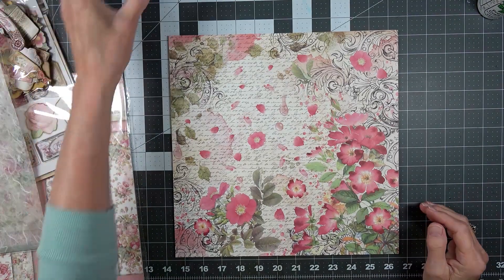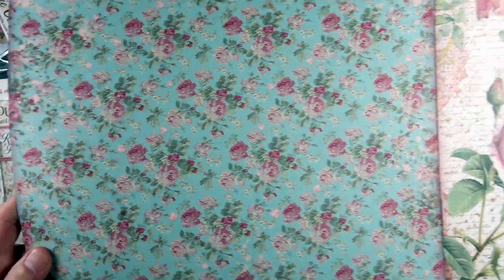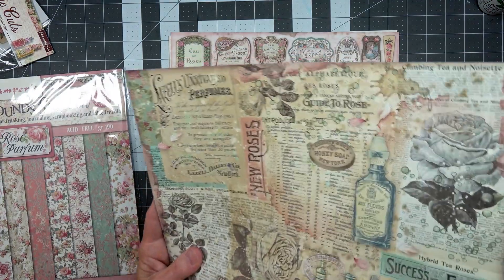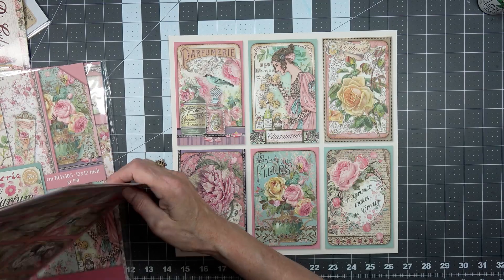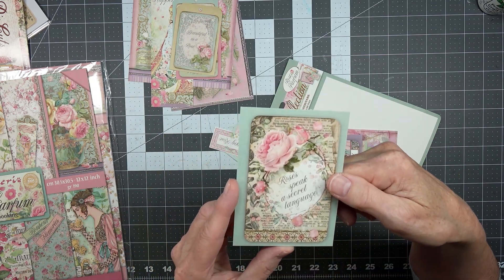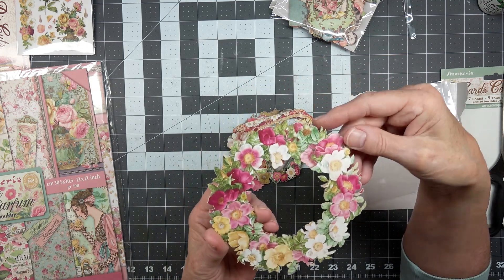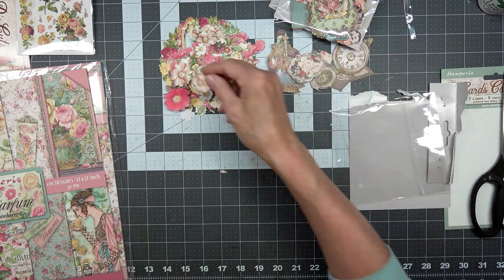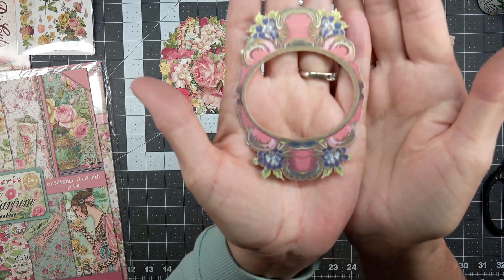The Sweet Scent of Perfume - A Journal - Let it Fill Your Senses with Long Ago Memories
The Sweet Scent of Perfume - Let it Fill Your Senses with Long Ago Memories

I am using a monthly kit from Shannon @mixedmediaminnesota
This is a lovely kit made by Stamperia and it is named Rose Parfum

Today I am just going over the kit and papers and talking about the items I will be using - trying out some ideas and suggesting things you will need to create a journal along with me.  I have a lot of fussy cutting to do so better get busy with that so we can start right in on Ephemera making tomorrow.

Welcome to Dogwood Papers Arts channel.  I'm am so happy that you are here.  I have played around with best times to publish and certain days of the week and finally, I have settled on posting videos on Mon, Tues, Wed, Thurs and Fri of each week.  I have a lot of excellent content, and most of my videos are part of a "Playlist" so be sure to check that out and click on the subscribe icon either on this video or on my main channel page.  I love to hear what you think and I love to share ideas - leave relevant and or kind comments and I will respond as quickly as possible.  As well, please considering giving this video a "Thumbs Up or Like".

This is an Adult Crafting Video: Due to products and tools used in projects, this content is not for children under the age of 18.